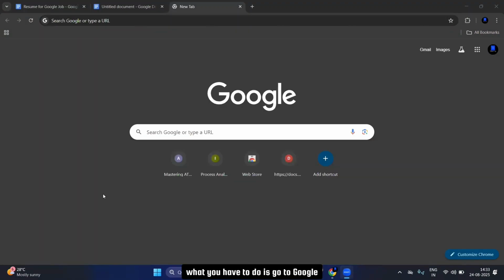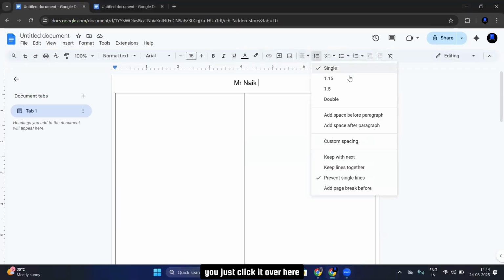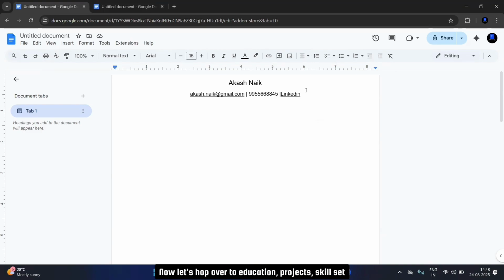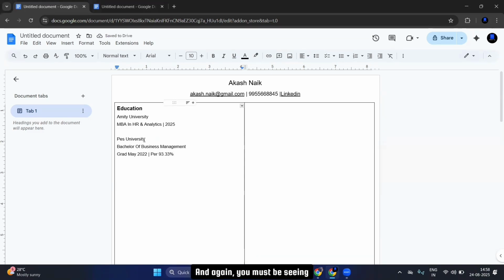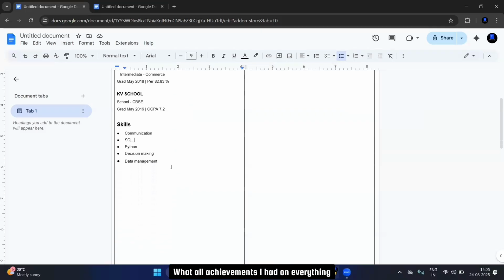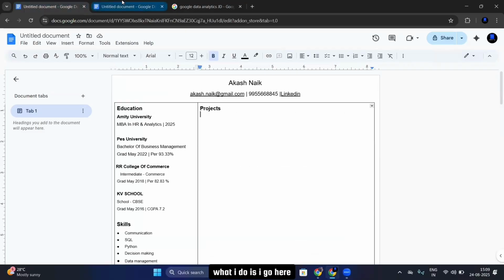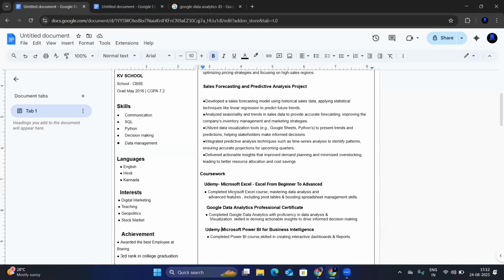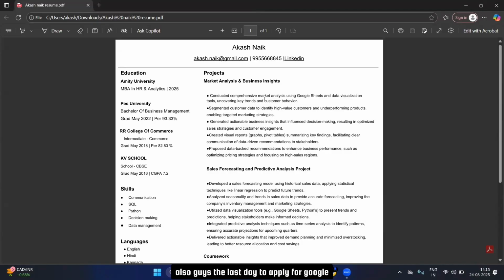This Resume Is Only For Google Jobs 🔥 | Made By HR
Self – Studying | Fitness | Pomodoro

Resume link

Data is not just a set of numbers 😊 it's a story waiting to be told.  Join our growing community of discovery, problem-solving, and innovation.

👇Rules for Challenge

🎯 Yoga & Fitness
🎯 Clean Food & Water
🎯 Learn and Grow
🎯 10 Pages of a self – help Book

My Motivation ❤️

🎯 Hard Work Beats Talent

Question ❓